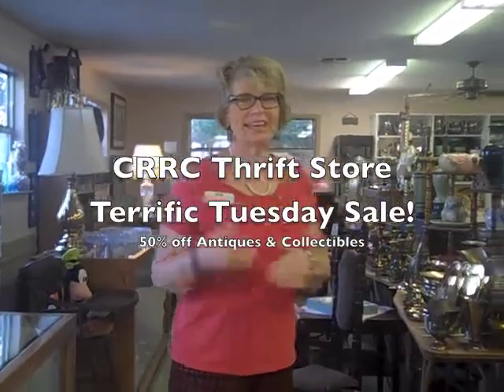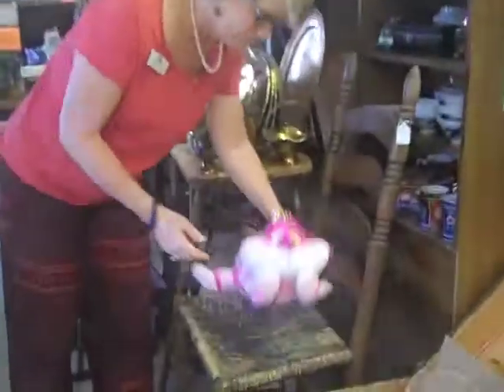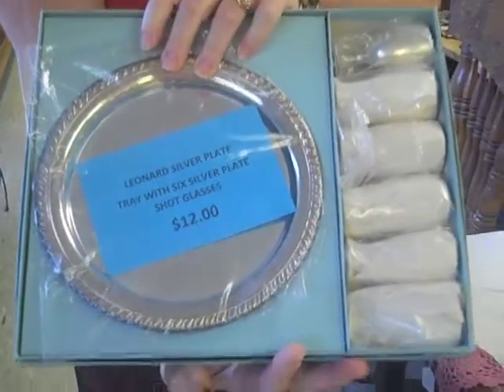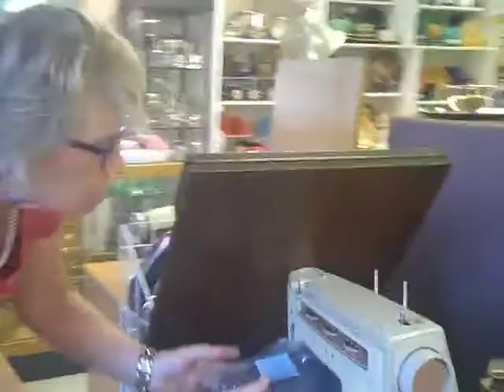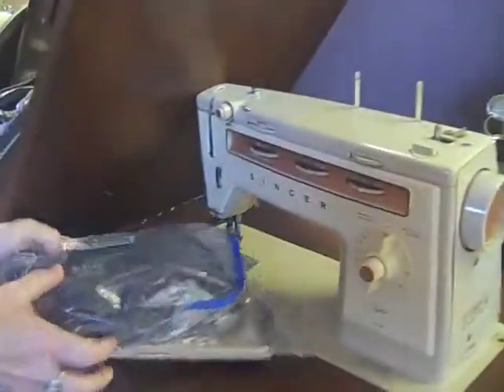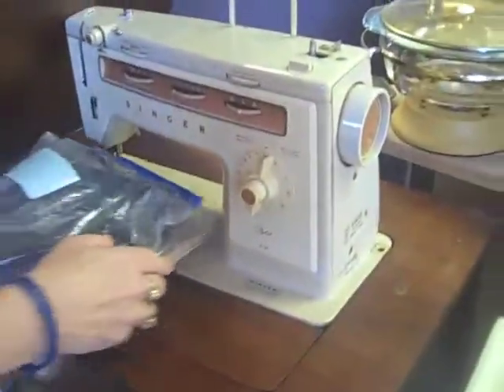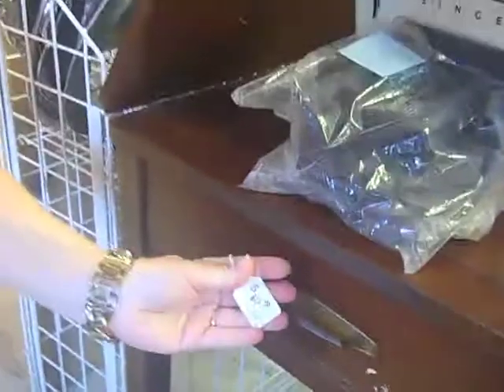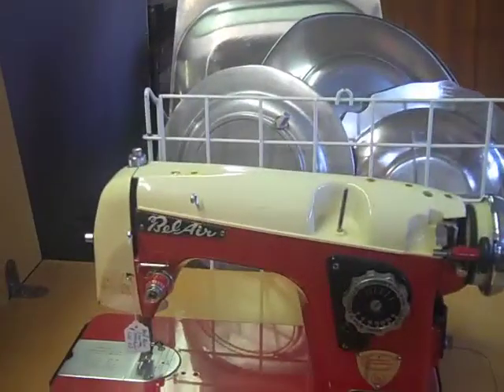Kate's ideas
What a delightful way to spend a Terrific Tuesday! Reminiscing and finding bargains. Come see us.